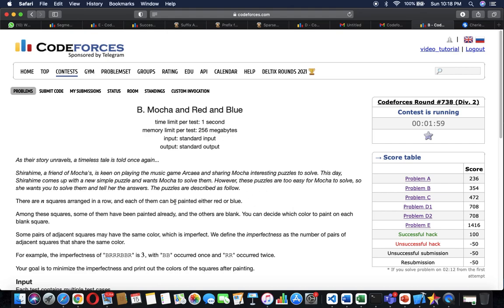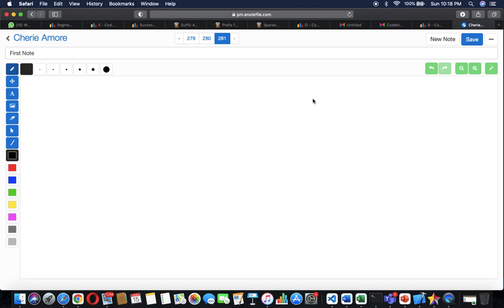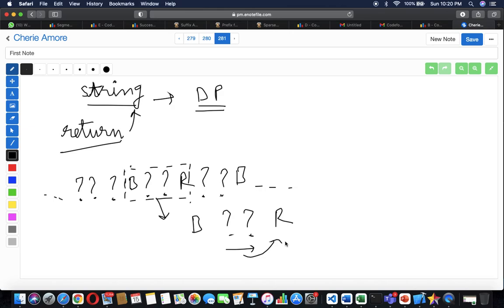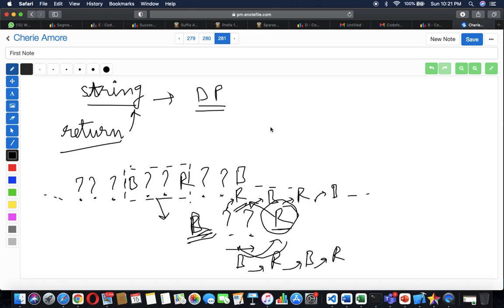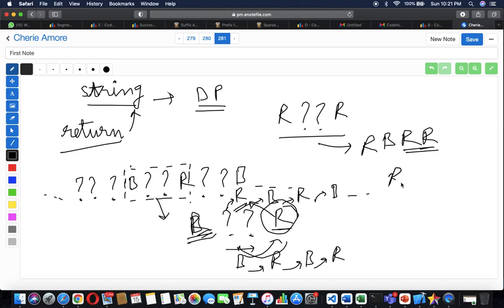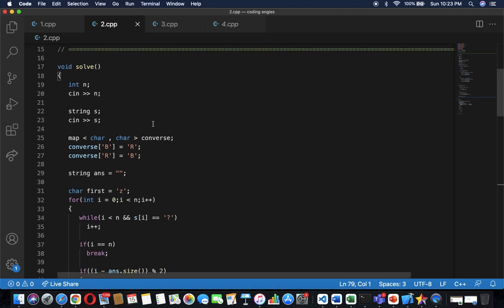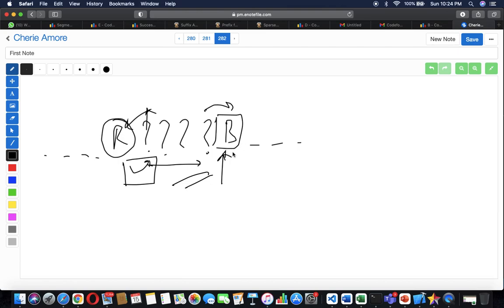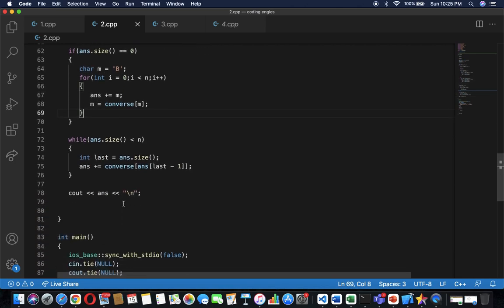B. Mocha and Red and Blue detailed solution with code | Codeforces Round 738 (Div 2)